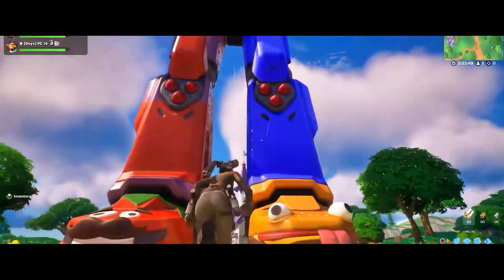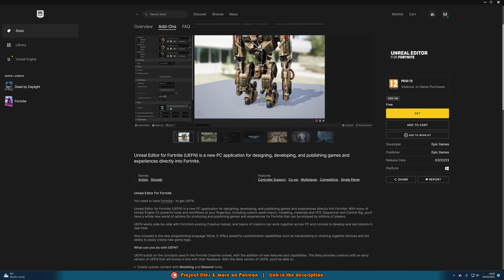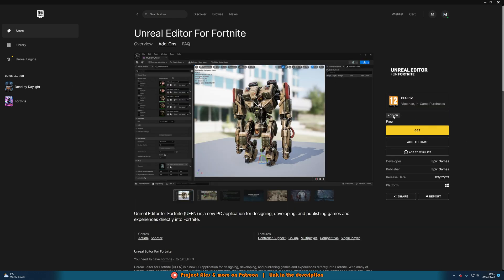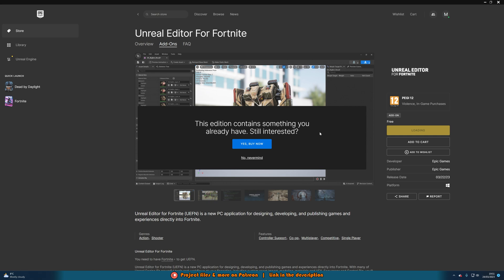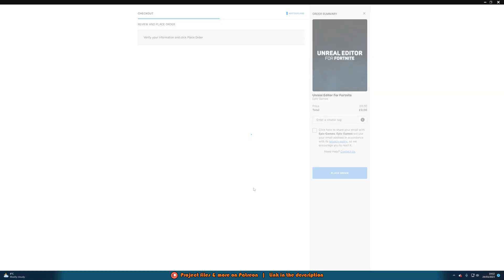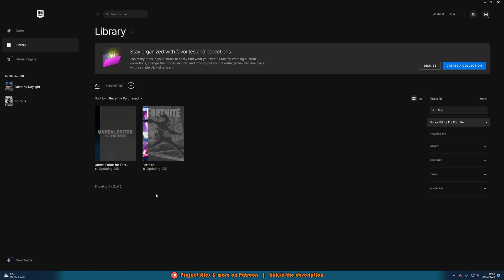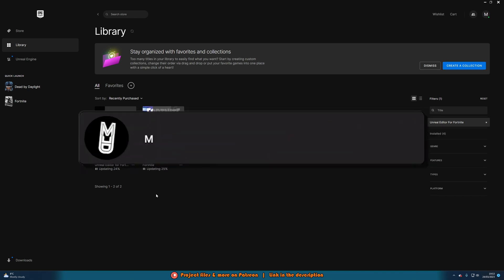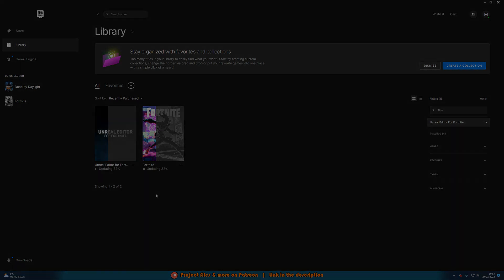How To Download And Install UEFN (Unreal Editor For Fortnite)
Here's how to download and install the Unreal Editor For Fortnite (UEFN)